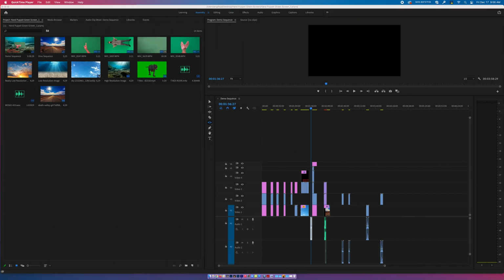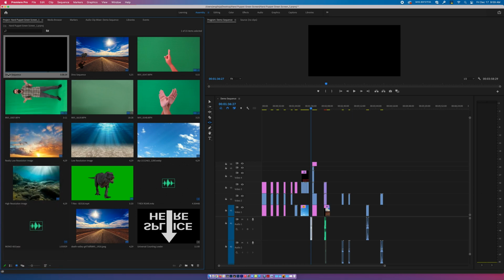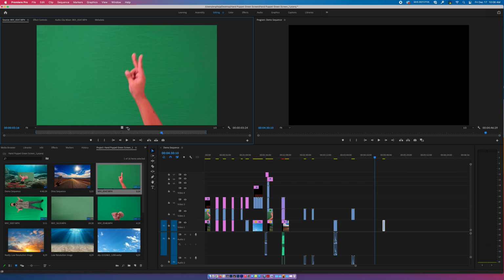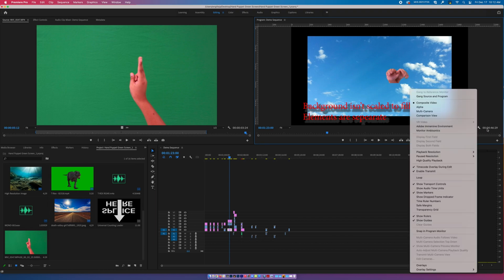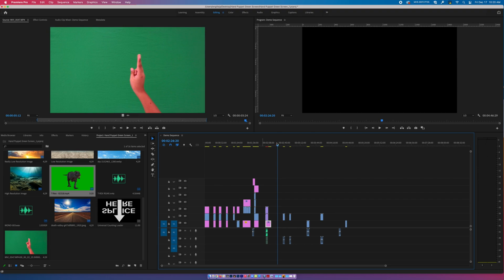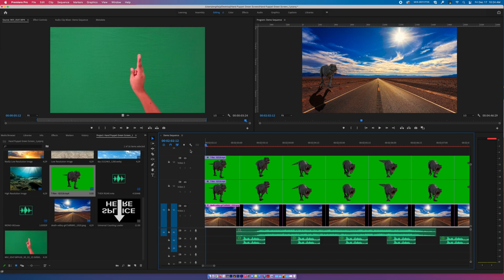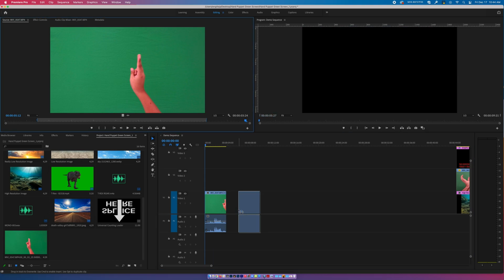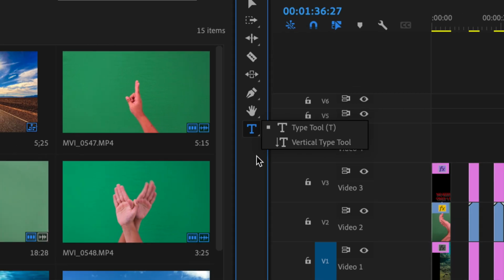Adobe Premiere Pro 2022 Crash Course- Panel by Panel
0:00   The Project Panel
3:06   The Source Panel
6:23   The Program Panel
8:37   Timeline Panel: Zoom
11:04 Timeline Panel: Setup
15:20 Timeline Panel: Track Targeting
18:14 Toolbox Panel